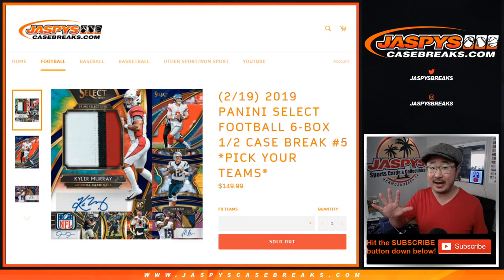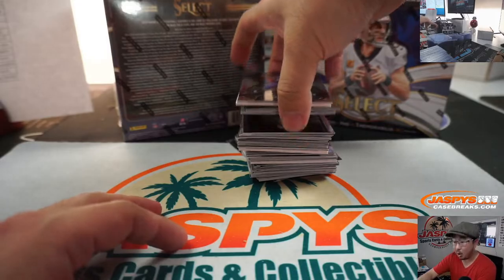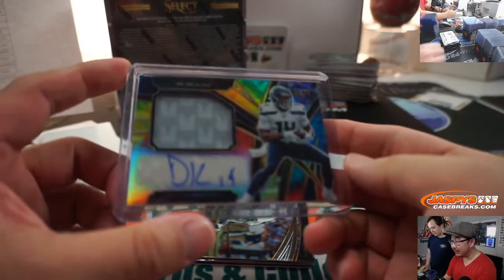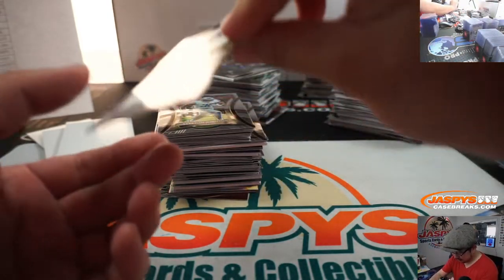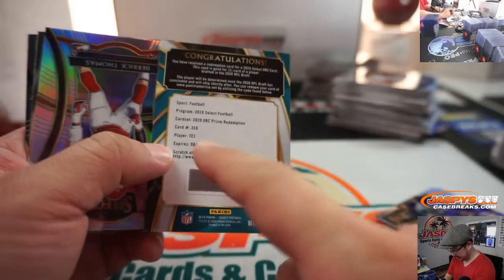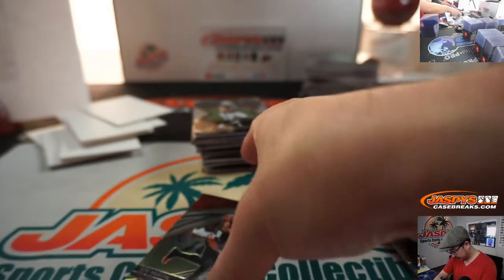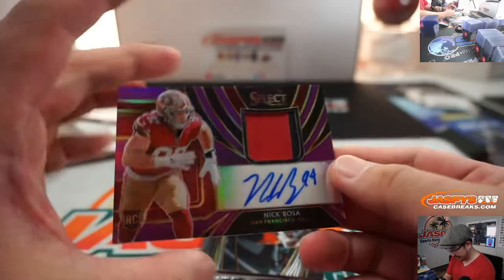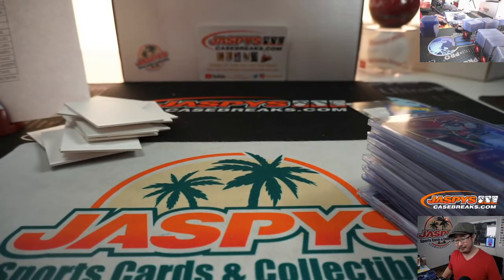Th, 02.20.20 || 6Box (1/2) PYT #5 || 2019 Panini Select Football (NFL)